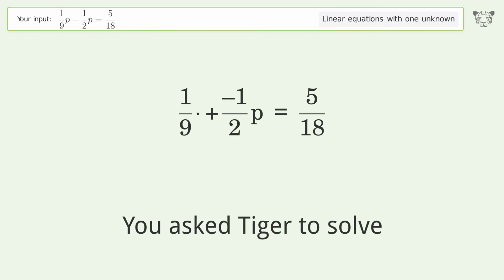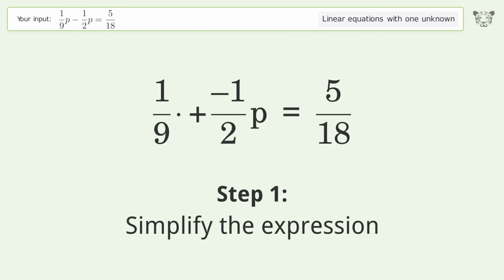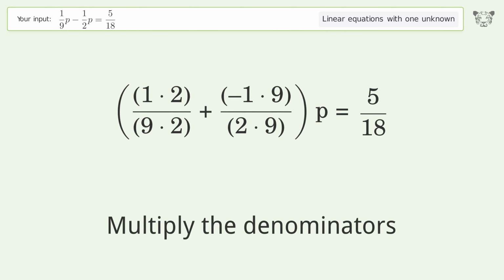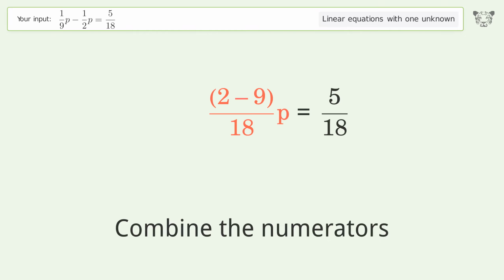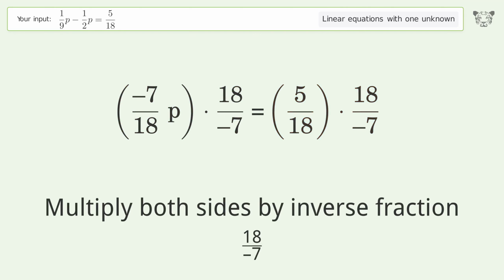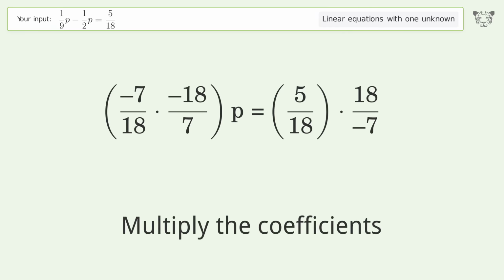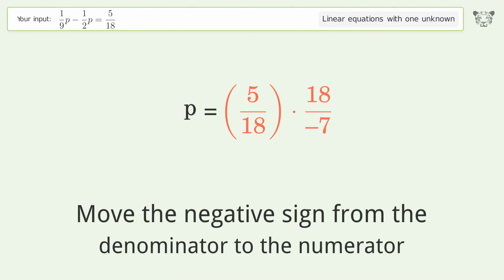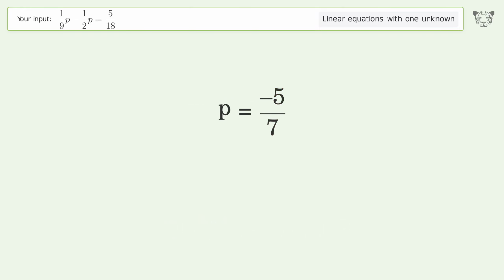Solve 1/9p-1/2p=5/18: Linear Equation Video Solution | Tiger Algebra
Struggling with 1/9p-1/2p=5/18? Watch our step-by-step video on Tiger Algebra to master this linear equation effortlessly. Also check out for more tips and tricks for dealing with linear equations with one unknown